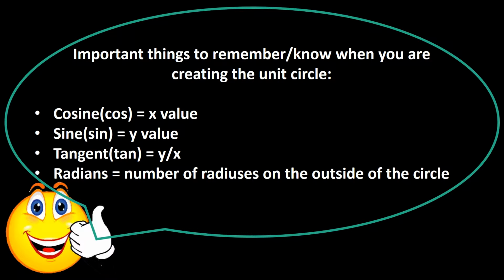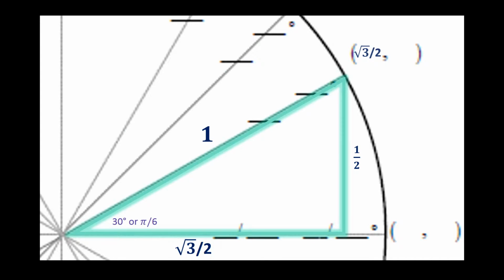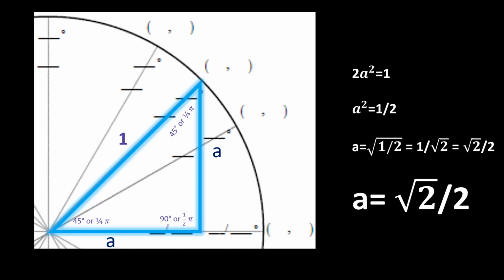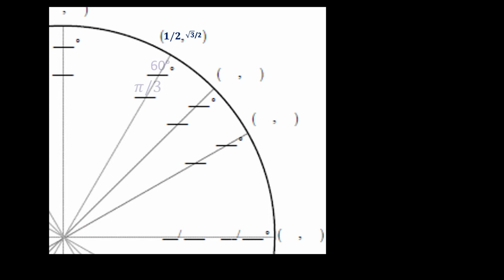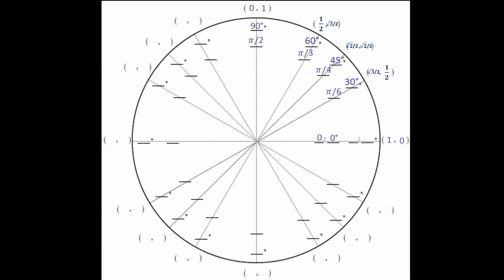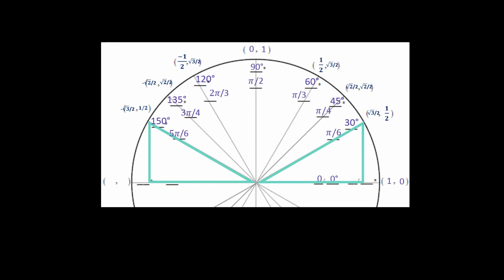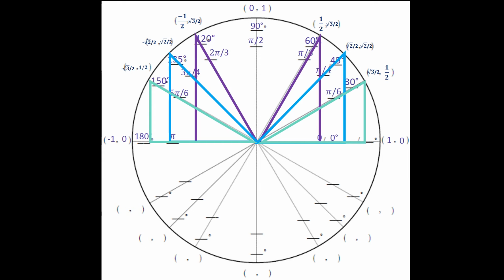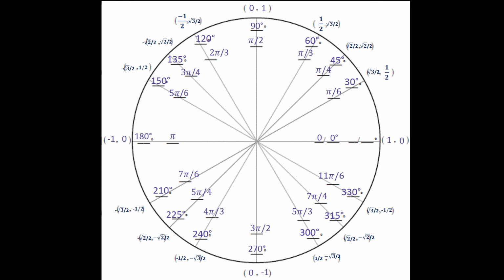Trig Unit Circle Project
A project for AET